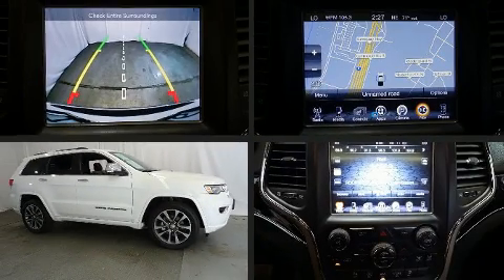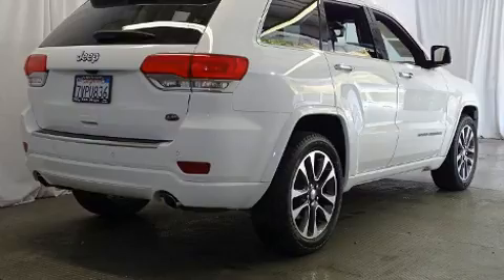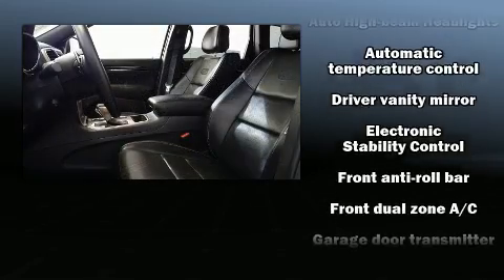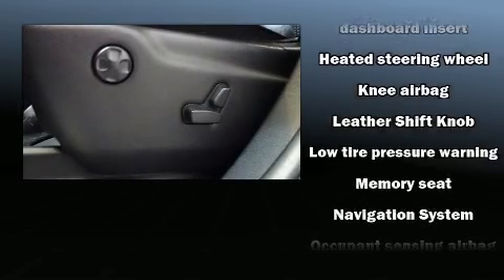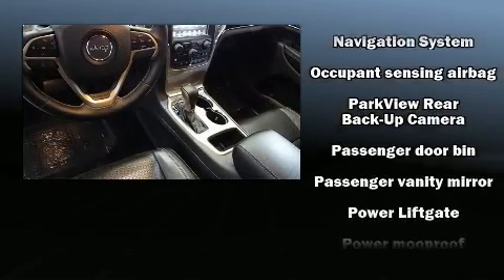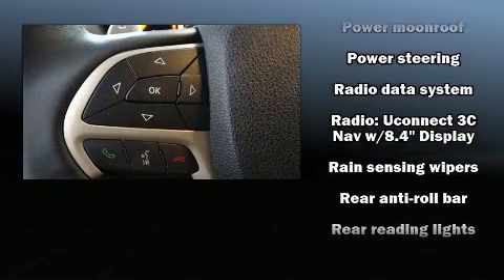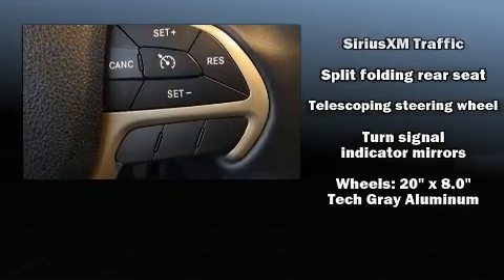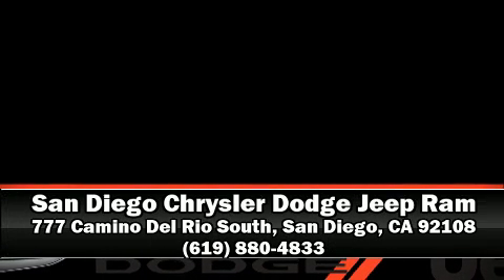2017 Jeep Grand Cherokee Overland RWD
777 Camino Del Rio South

Load your family into the 2017 Jeep Grand Cherokee. With just over 20,000 miles on the odometer, this 4 door sport utility vehicle prioritizes comfort, safety and convenience. Smooth gearshifts are achieved thanks to the refined 6 cylinder engine, providing a spirited, yet composed ride and drive. A wealth of standard features means that you no longer have to sacrifice. Such as remote keyless entry, voice activated navigation, power front seats, a trip computer, an automatic dimming rear-view mirror, automatic dimming door mirrors, a power liftgate, and seat memory. Features such as automatic climate control and leather upholstery prove that economical transportation does not need to be sparsely equipped. Rear passengers enjoy the seat heating functionality, keeping them warm during the winter months. With high intensity discharge headlights illuminating your path, you'll always appreciate maximum visibility. For drivers who enjoy the natural environment, a power moon roof allows an infusion of fresh air. Jeep ensures the safety and security of its passengers with equipment such as: dual front impact airbags with occupant sensing airbag, head curtain airbags, traction control, brake assist, anti-whiplash front head restraints, a security system, an emergency communication system, and 4 wheel disc brakes with ABS. For added security, dynamic Stability Control supplements the drivetrain. This vehicle has achieved Certified Pre-Owned status, by passing Jeep's rigorous certification process. We know that you have high expectations, and we enjoy the challenge of meeting and exceeding them! Please don't hesitate to give us a call.